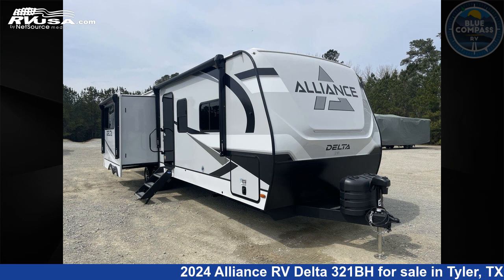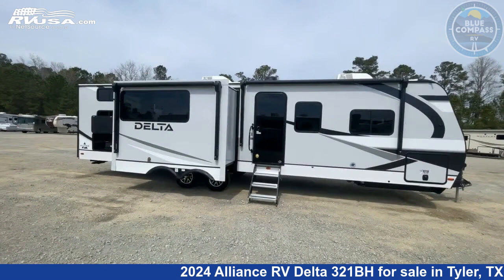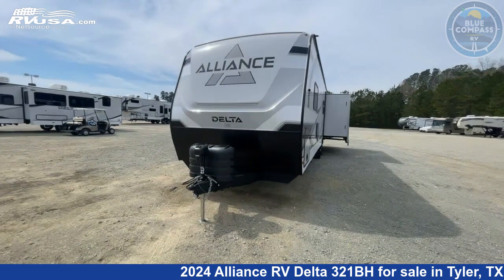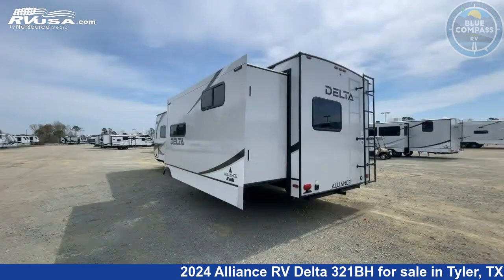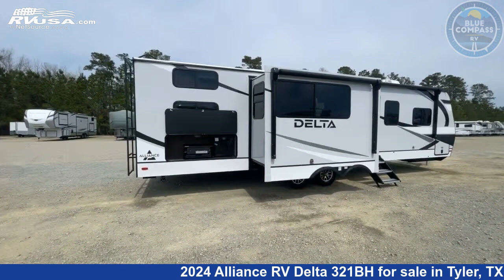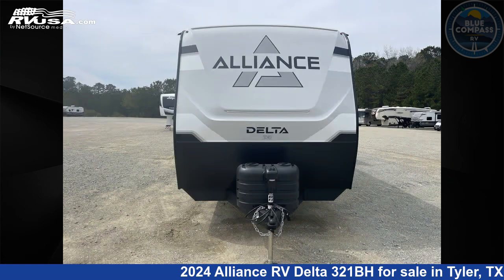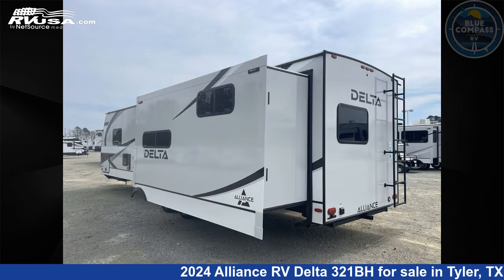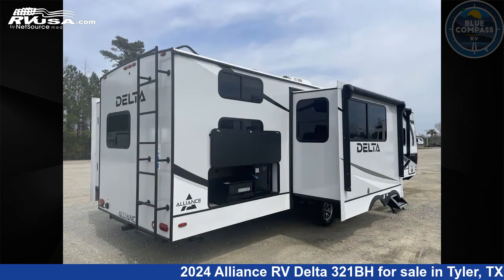Magnificent 2024 Alliance RV Delta Travel Trailer RV For Sale in Tyler, TX | RVUSA.com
This 2024 Alliance RV Delta 321BH is a Travel Trailer RV. It is located in Tyler, TX 75706 and is offered for sale by Blue Compass RV Tyler. This New Alliance RV Is 36' 0" in length and features a BENCHMARK interior, sleeps 8, Slideout, and 45 gal fresh water capacity. The floorplan layout of this Travel Trailer features Bunkhouse, Front Bedroom.